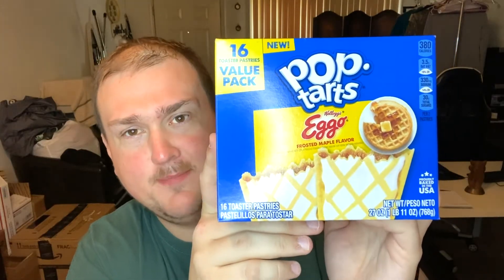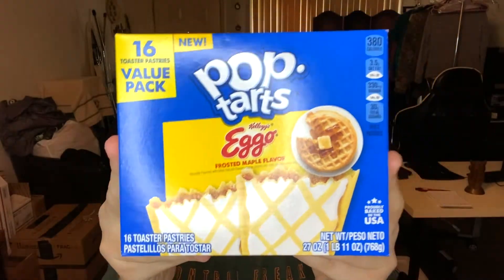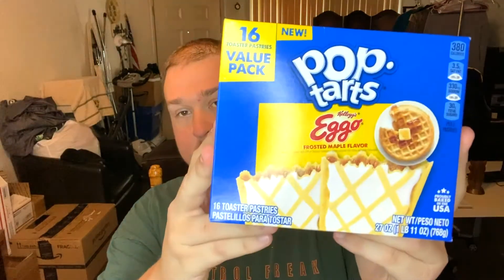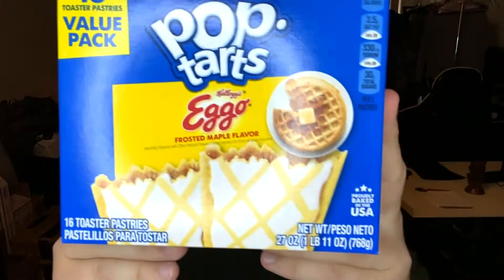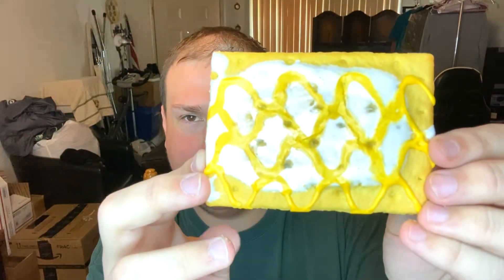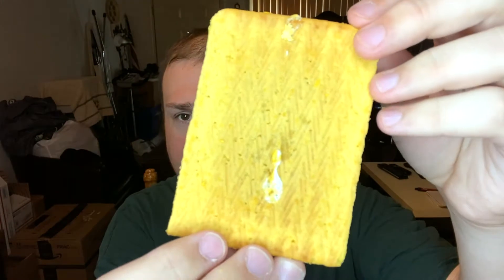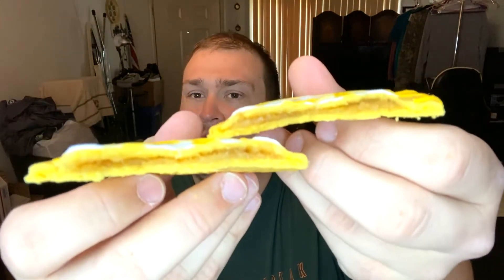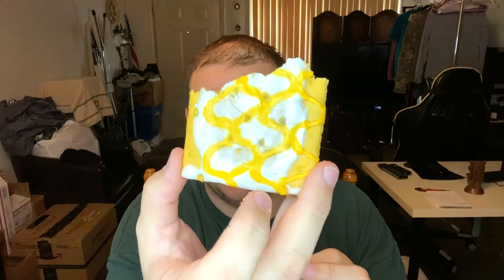Review: Eggo Waffle Pop Tarts (Frosted Maple Flavor)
Apparently these came out in January, but Eggo Pop tarts are now a thing. The picture on the box would imply they taste like Eggo waffles, but is that truly the case?

Includes One, 13.5-ounce box containing 8 Frosted Maple flavored toaster pastries. Each foil pouch delivers classic Eggo taste complete with the delicious pastry crust, irresistible frosting, and sweet filling that you know and love. Serve these toaster pastries to your family as a part of a warm breakfast by putting them in your toaster or heating them in the microwave. Pop-Tarts make a great on-the-go snack; stash them in a lunchbox. Pack them for sports games, camping, road trips and running errands. Freeze them for a chilled dessert, dunk them into a glass of cold milk, or enjoy them right out of the pouch. There are so many ways to indulge yourself or others throughout the day. Every time you tear open the iconic foil pouch, you know a crazy good experience awaits."